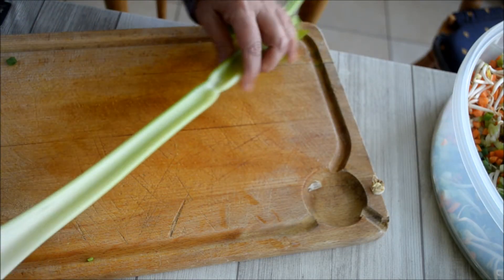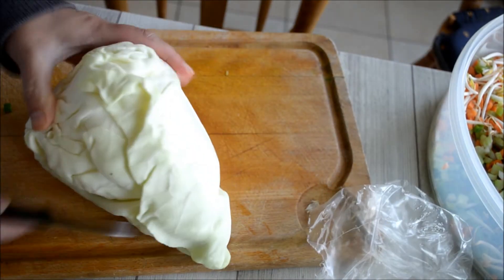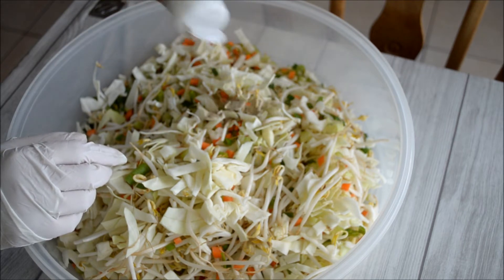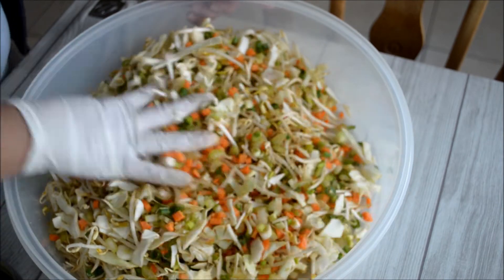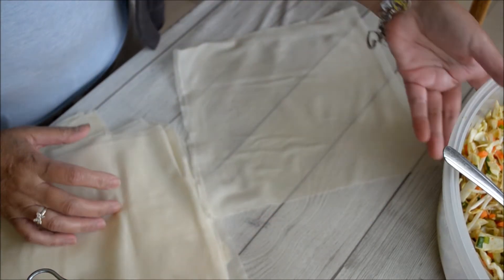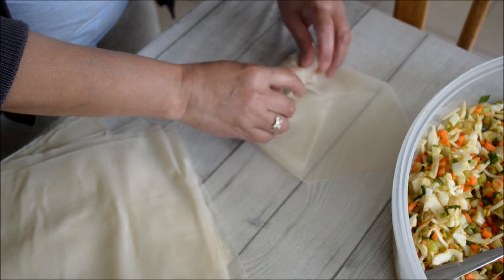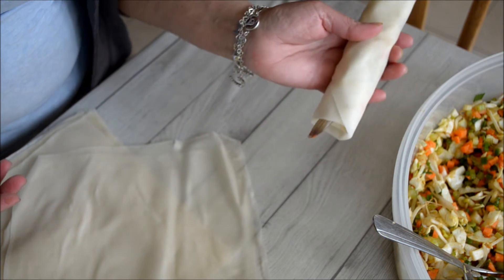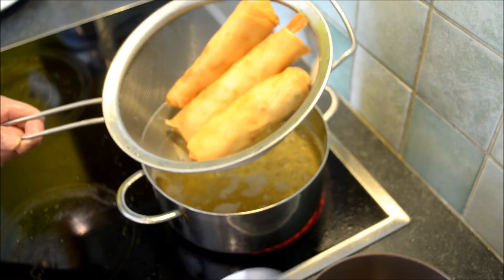Batanguena makes Shrimps Spring rolls (crispy veggie not oily)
Ingredients
celery
spring onion
soya bean sprouts
carrots
cabbage
curry powder
salt and pepper or chicken bouillon powder
garlic powder
paprika powder
Shrimps
loempia wrapper
flour dilluted in the water for sealing the springrolls